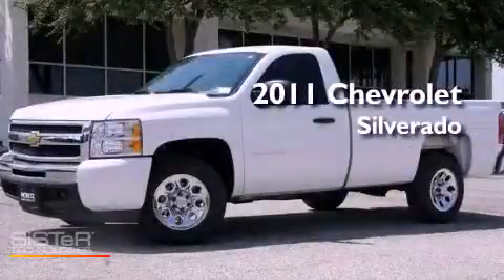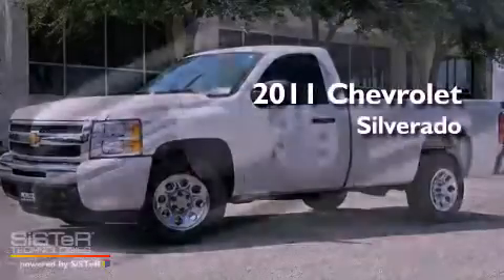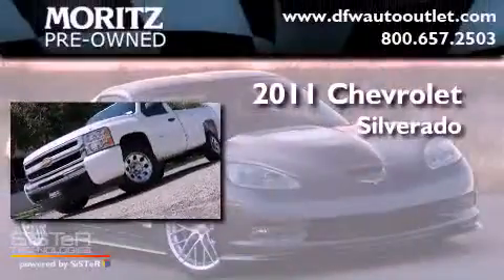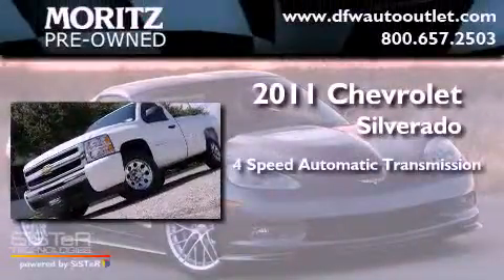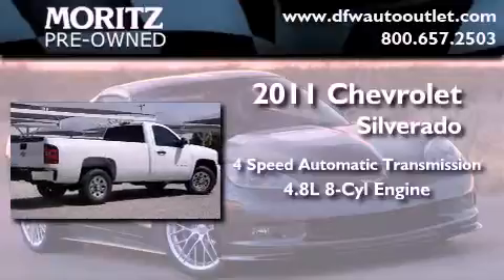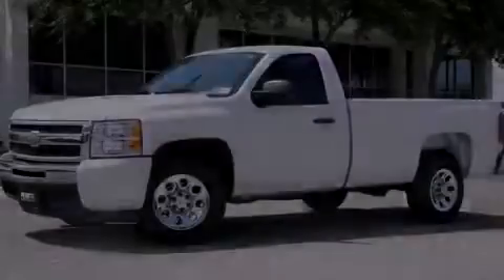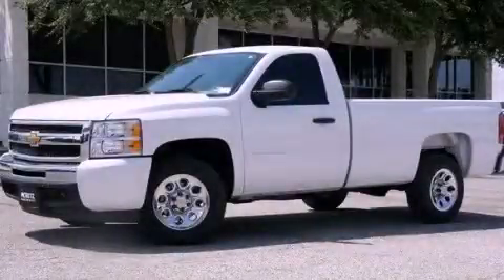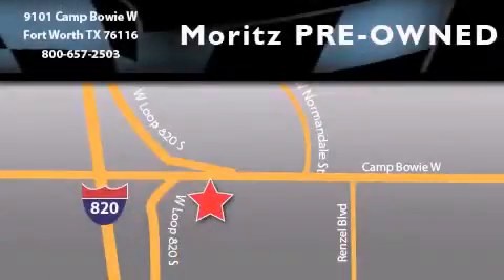2011 Chevrolet Silverado 1500 Arlington TX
Year : 2011

 Make : Chevrolet

 Model : Silverado 1500

 Engine : Gas/Ethanol V8 4.8L/293

 Trans . : Automatic

 9101 Camp Bowie

 2011 Chevrolet Silverado 1500 Fort Worth TX